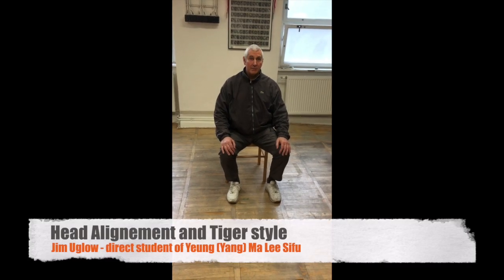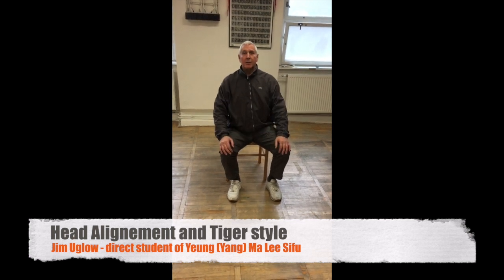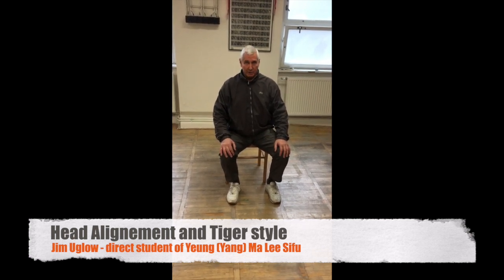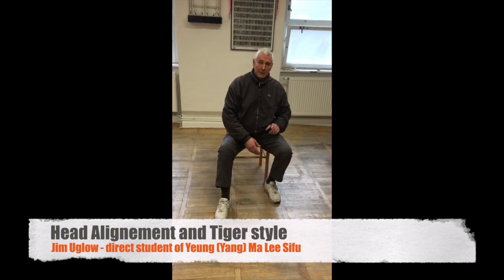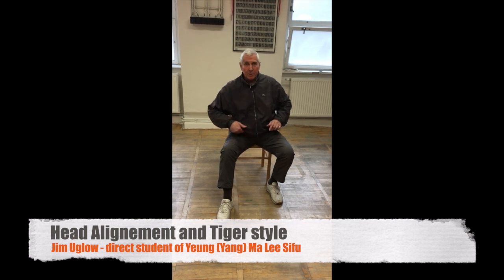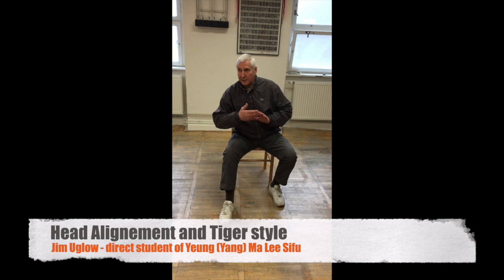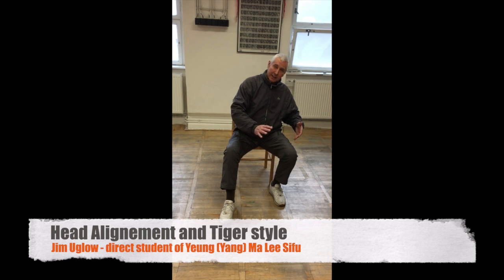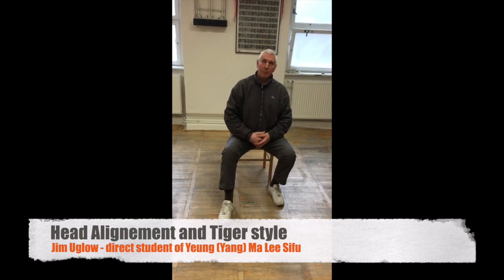Head Alignement and Tiger Style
Head Alignement and Tiger Style (in the Yeung/Yang family Tai Chi Chuan) - Jim Uglow provides information from Yeung Ma Lee Sifu.